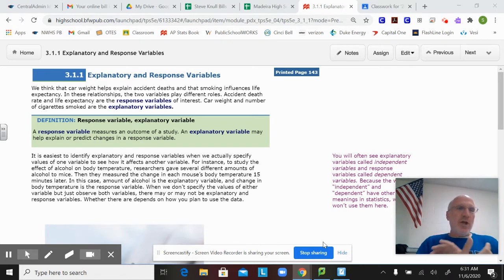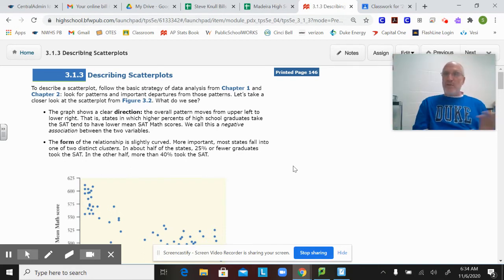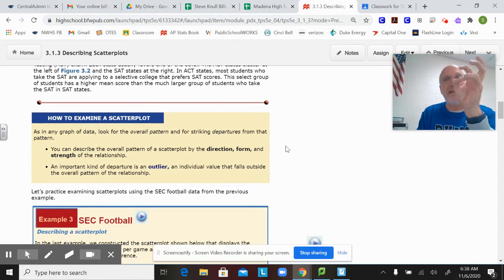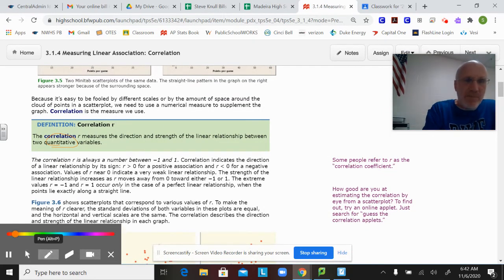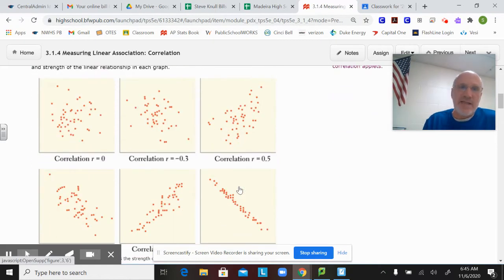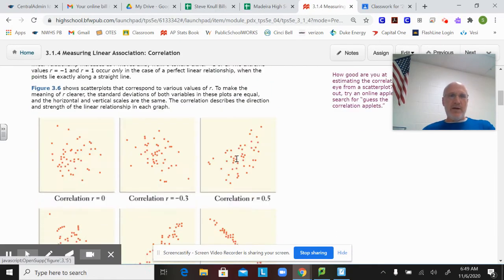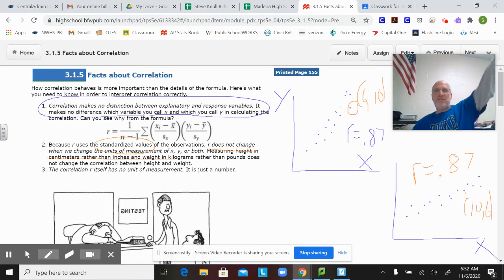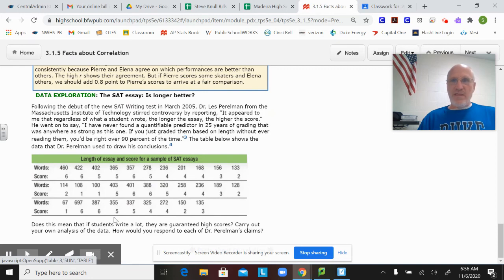Stats 3.1 Scatterplots & Correlation